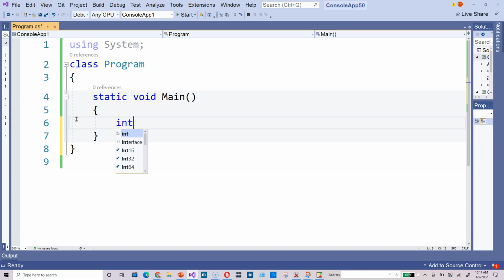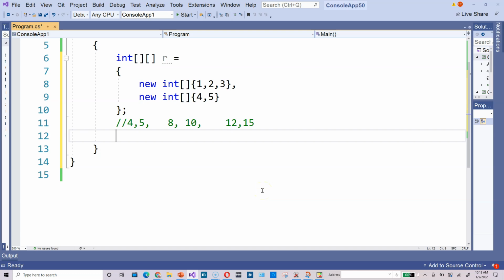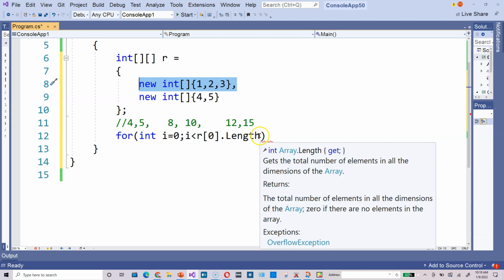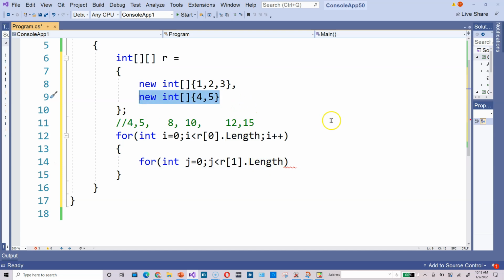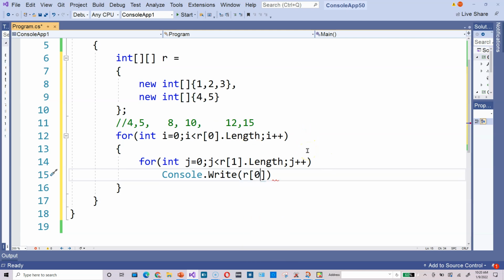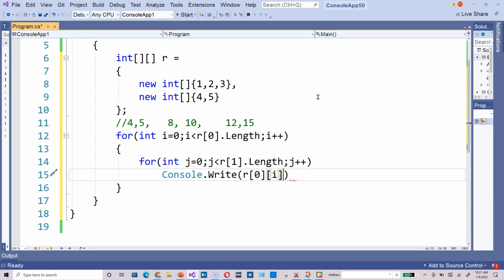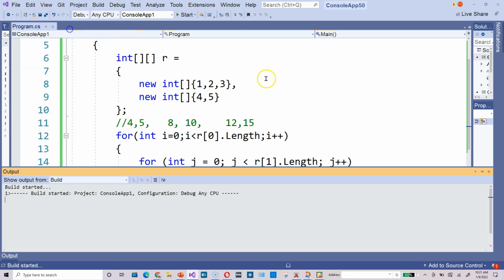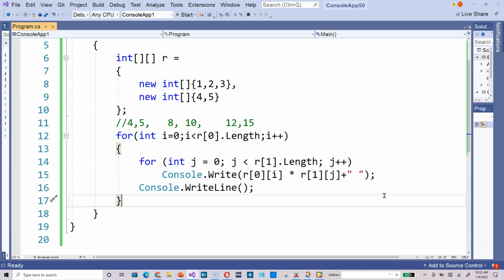Multiply Array Entries Together Using C# For Loops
Multiply array entries together using double for loops in C#.